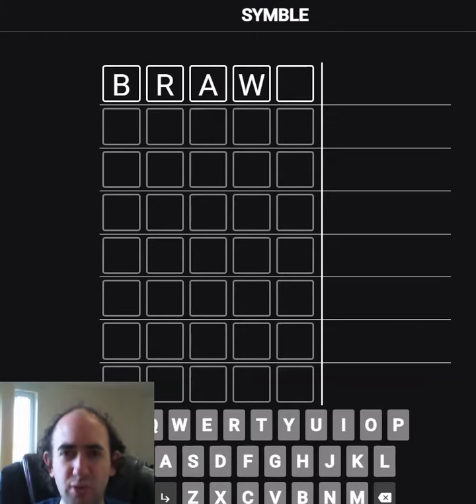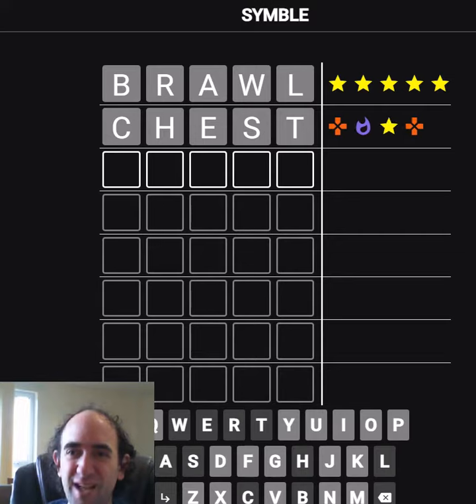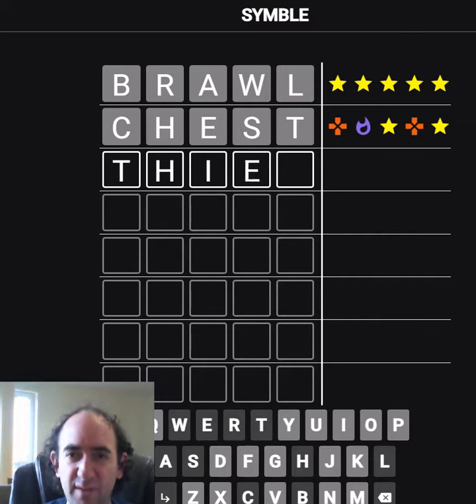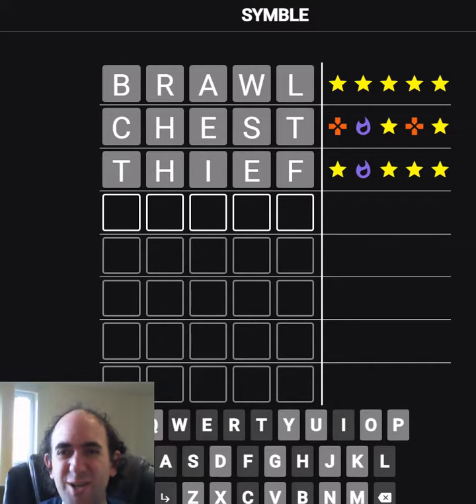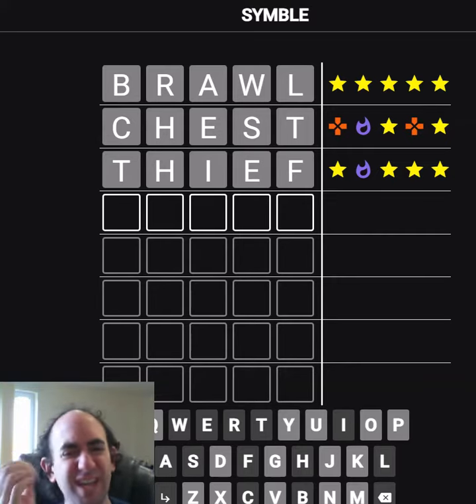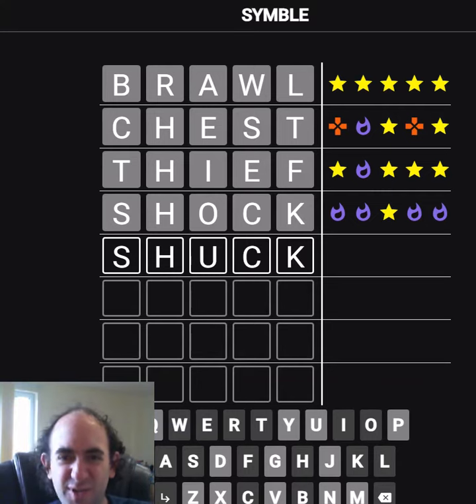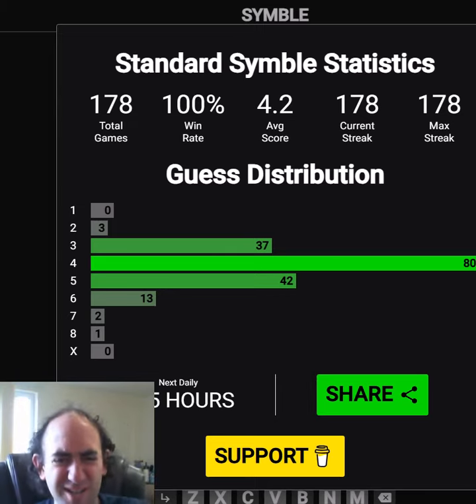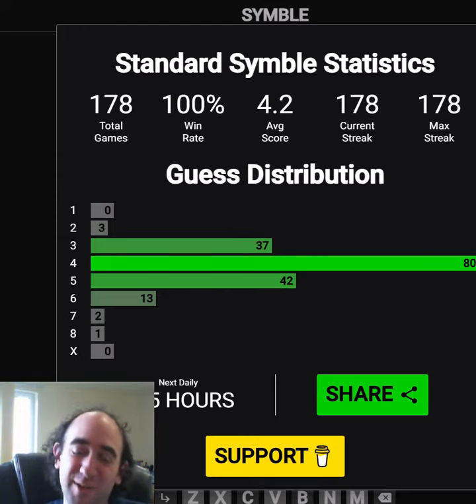Symble puzzle: a tough Wordle variant (13 July 23 puzzle)